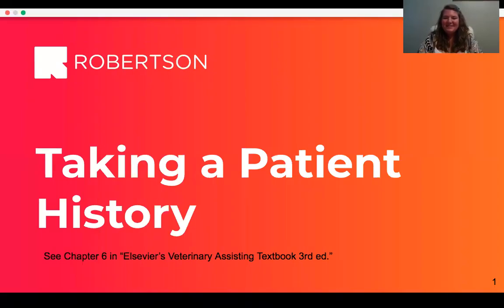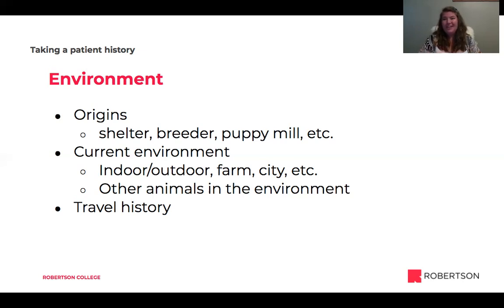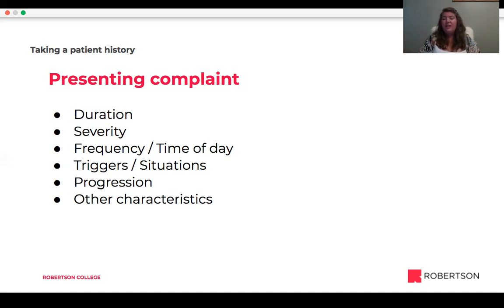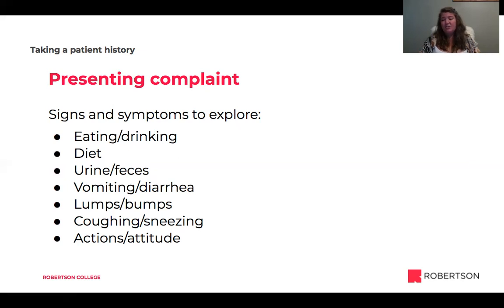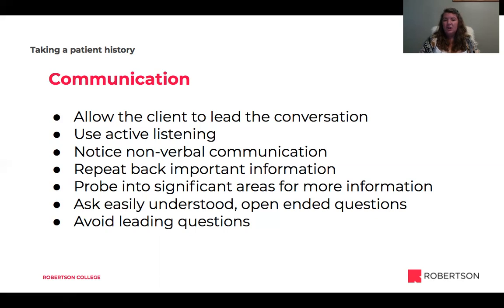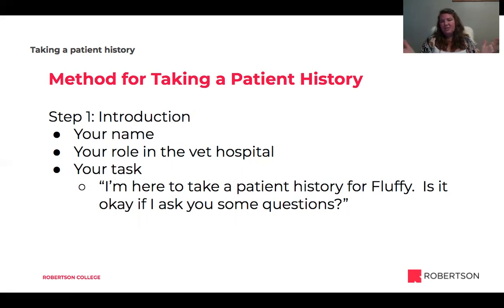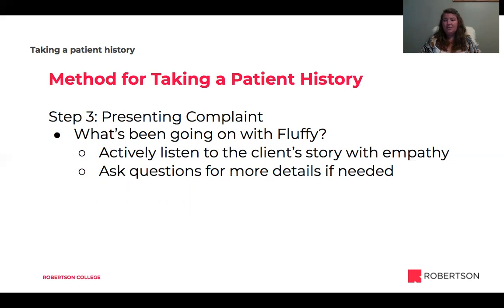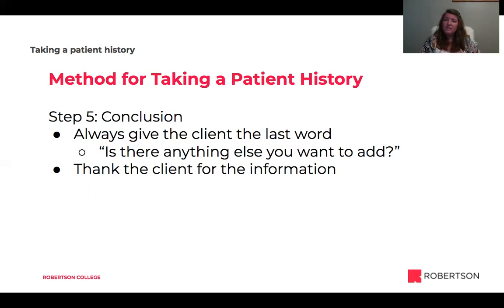Video lecture Taking a patient history